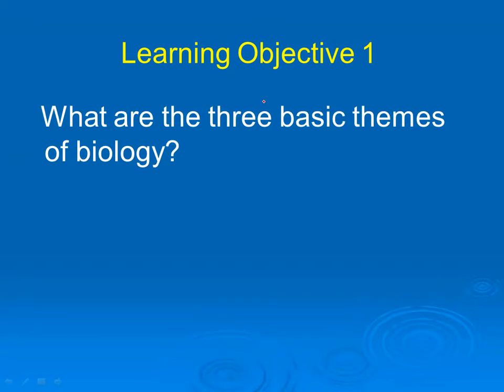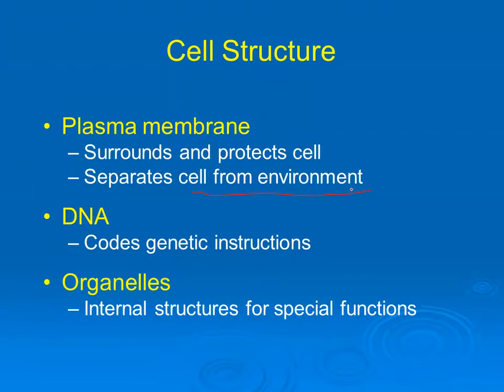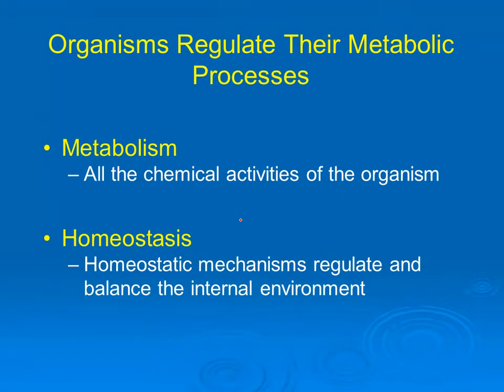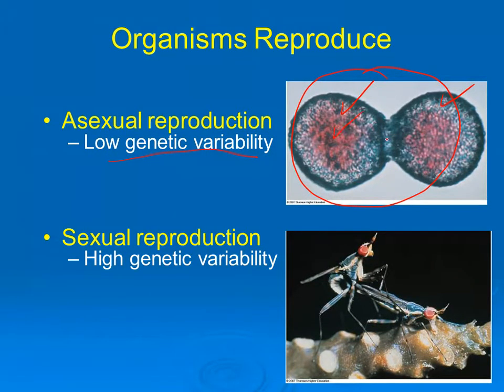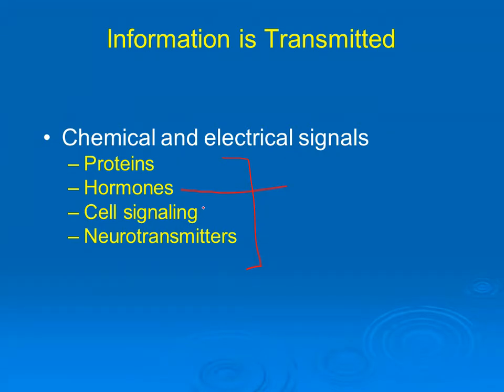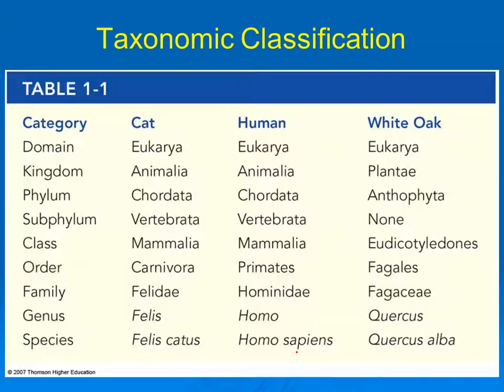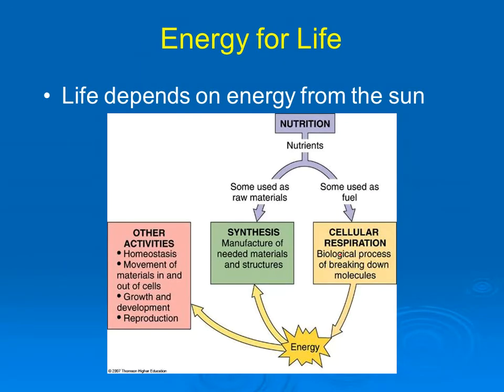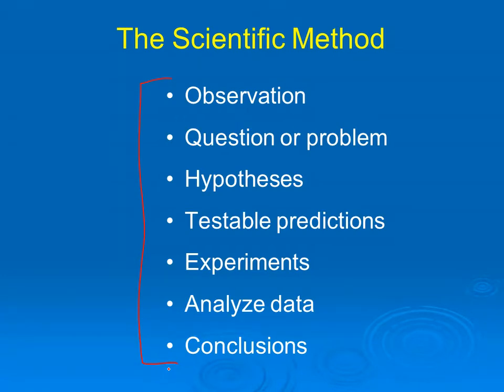Ch 1 A View of Life Video Lecture - Mr. Thomas